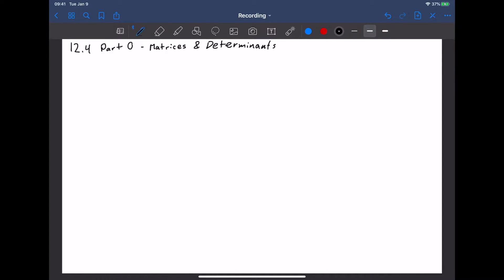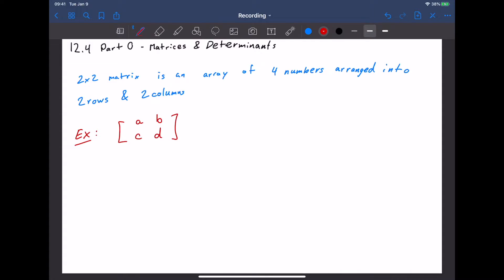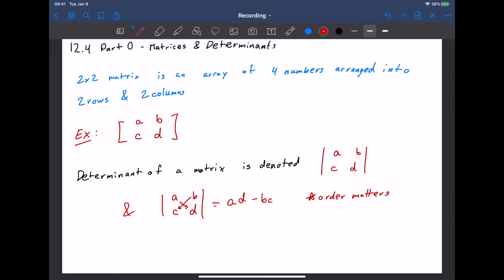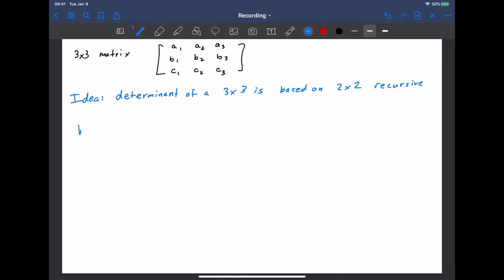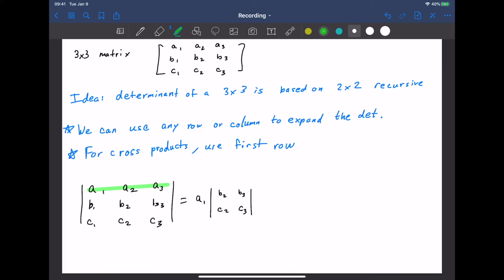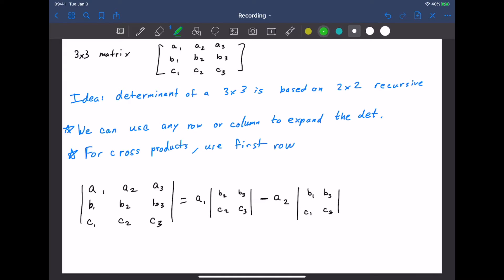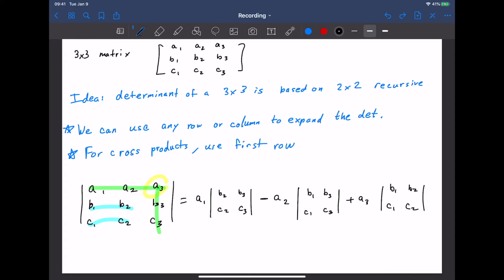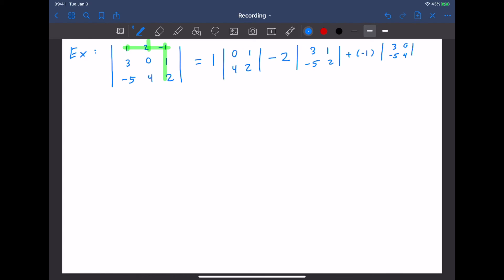12.4 Part 0 - Matrix Review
Discusses 2x2 and 3x3 matrices and how to find their determinants.